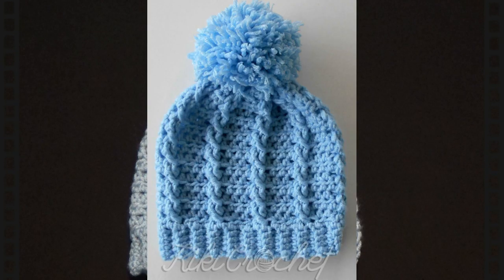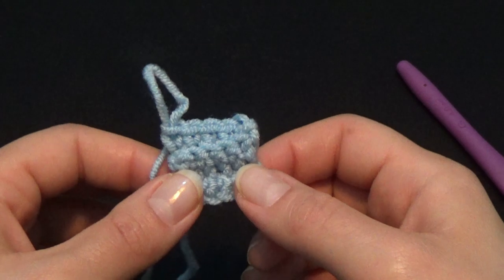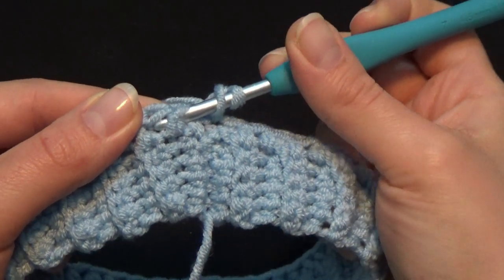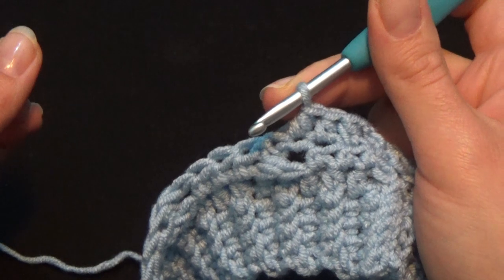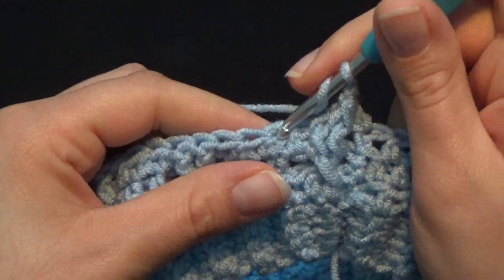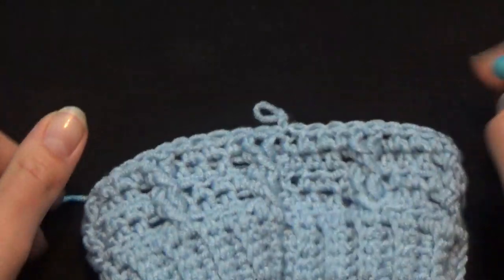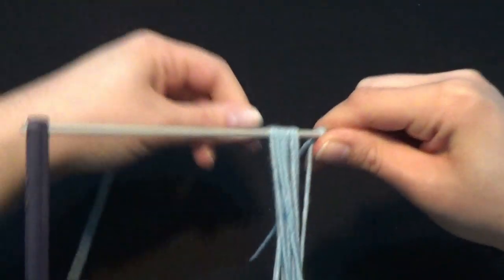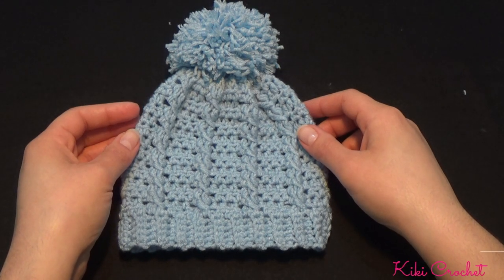Easy Beginner Cable Stitch Beanie Hat (+chart for all sizes - Newborn - Men's)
So many times I get asked if we can work cables in crochet! The answer is, Yes we Can!!!  In this video we're going to crochet together this beautiful beanie, and I'm giving you a chart to crochet for all sizes!
Can't wait to see your photos!

Etsy Shop